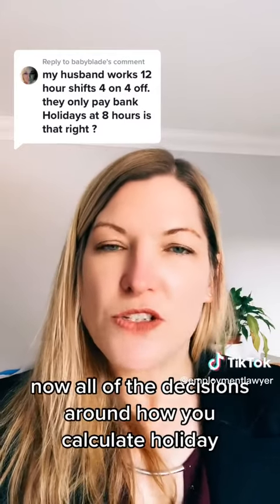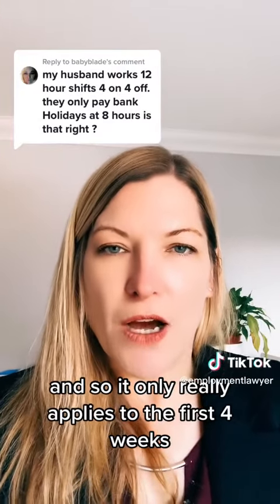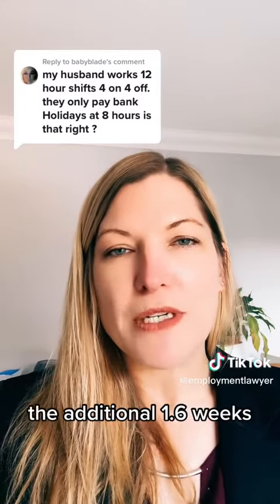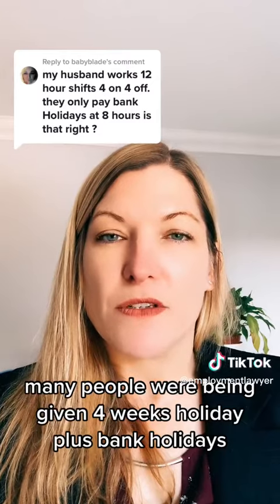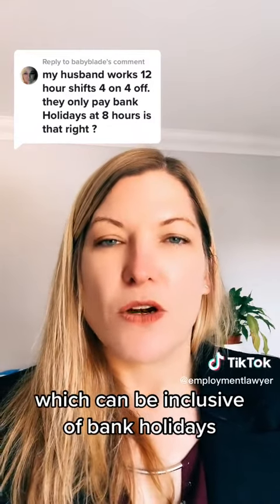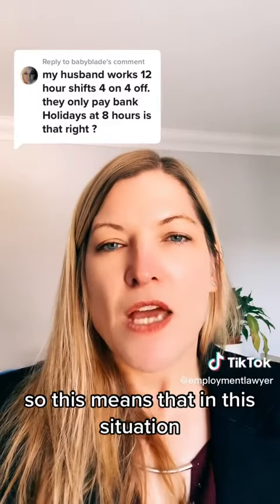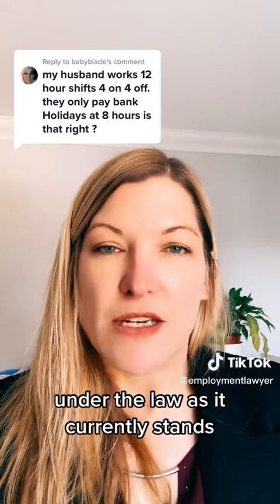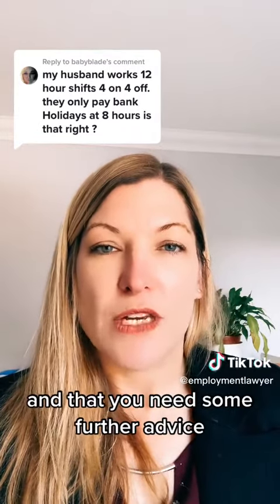Holiday pay for bank holidays | Video Shorts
Would you like advice about your situation?

Appointments are available on the telephone, Microsoft Teams and Zoom, so no matter where you are based in England or Wales we can help.

The information contained in this video is provided for guidance and is a snapshot of the law at the time. It is provided for your information only and should not be used as a substitute for obtaining legal advice that it specific to your particular circumstances.

The content should not be relied upon in any decision-making process. It is strongly recommended that you seek advice before taking action.

Alison Colley at Real Employment Law Advice.